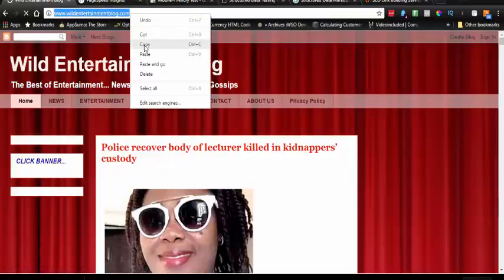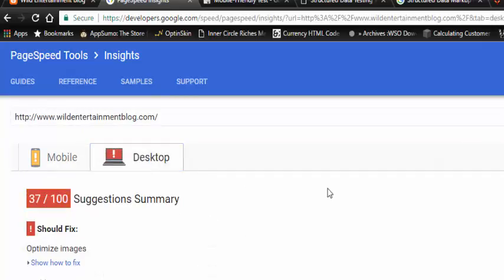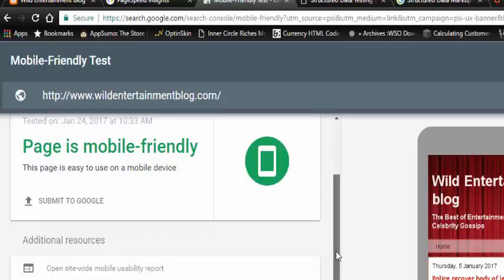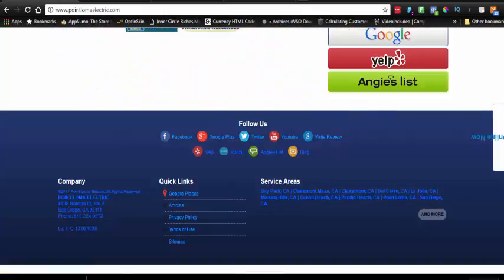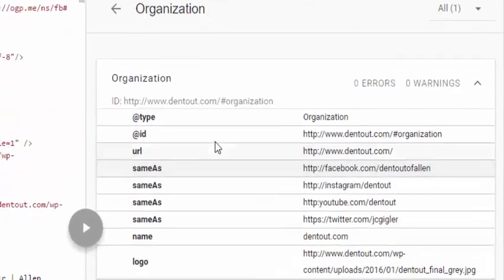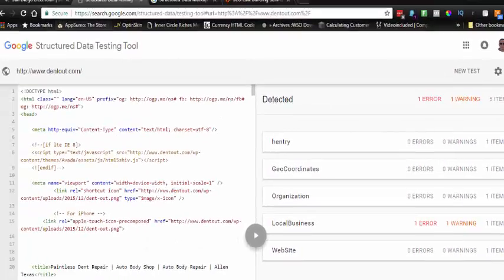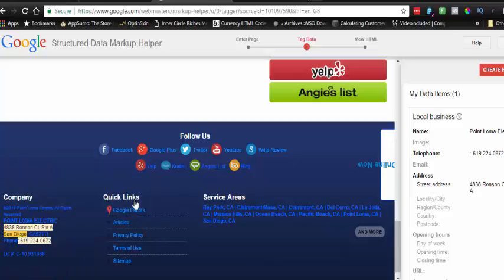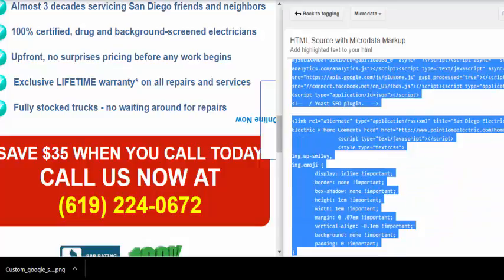Free Online SEO Tools Part 2 - Google SEO Tools You Didnt Know About! 2017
To get a over 100 Free Tools from SEO, To Social Media, To Banners , Video Marketing tools and much more

This video went on a bit longer than I expected but wanted to make sure I walk you through step by step of each of these Google SEO Tools. There are many seo tools out there but these free online seo tools from Google are a quick way to get your website optimized for the SERPS (search engine result pages).

Without Further adue here is a list of all the sites that I mentioned in the video. Enjoy!

And once again if you would a toolkit of over 100 free online tools then please be sure to go

Big Thanks Once Again